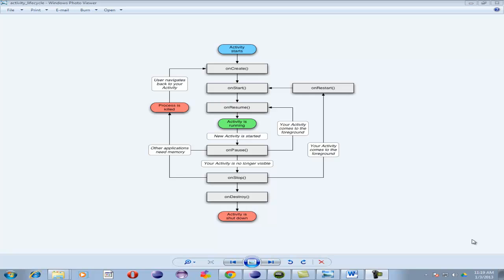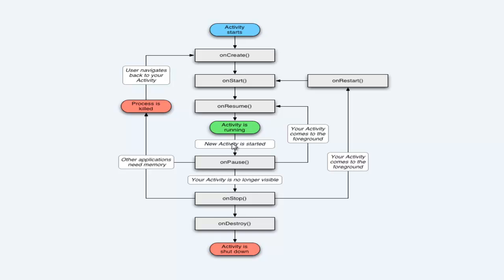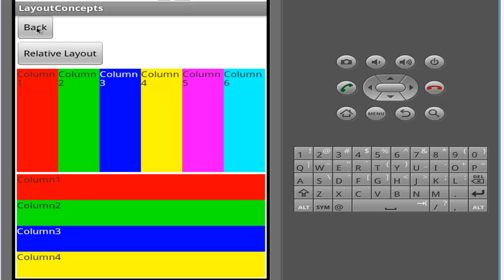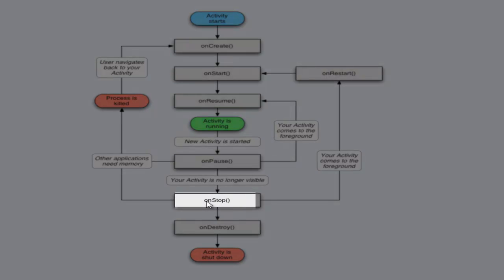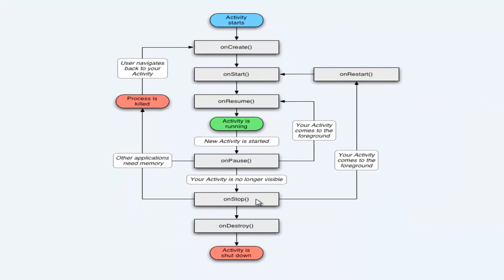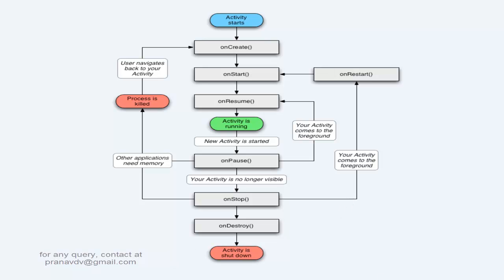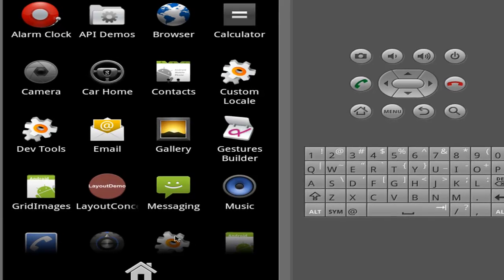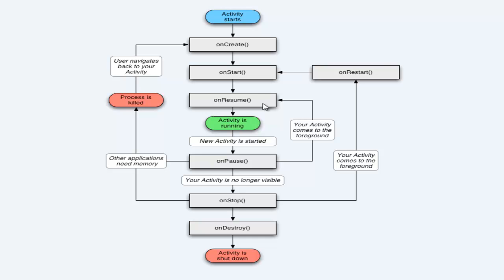Android Life Cycle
This Video  Demonstrate the Life Cycle of Android Activities.

For the education purpose, this video published